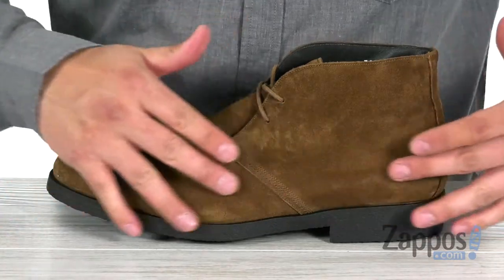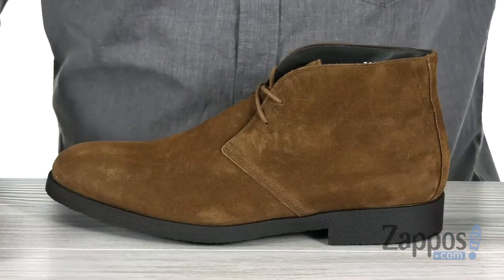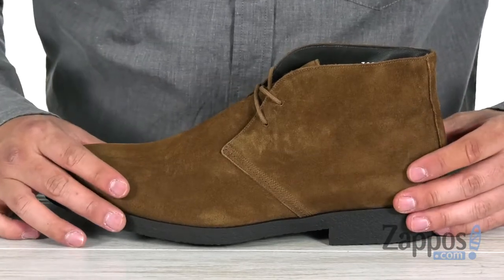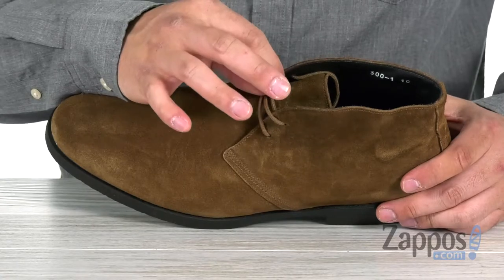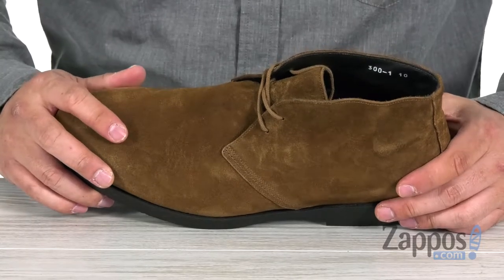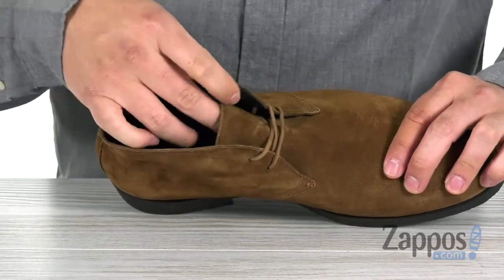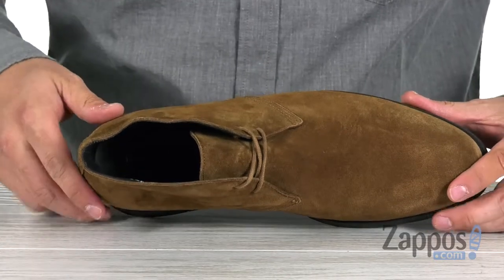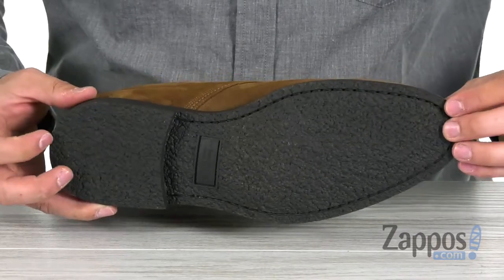To Boot New York Boston SKU: 9094378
Expertly crafted for the on-the-go city man, the To Boot New York&trade; Boston will deliver great style without compromising comfort.
Rich suede leather upper offers a worn-in feel.
Double-eyelet lace construction.
Round toe.
Leather lining with padded insole.
Rubber crepe sole.
Made in Italy.